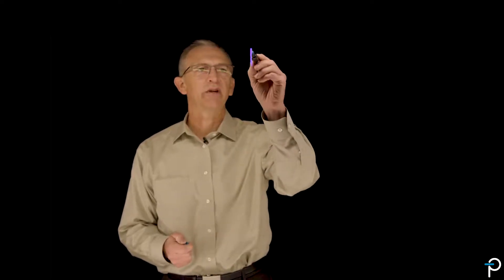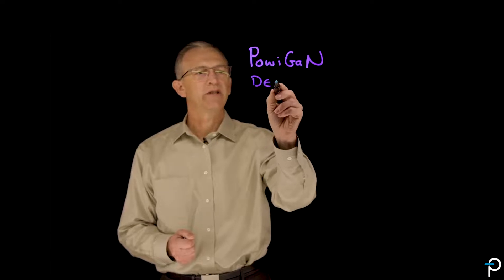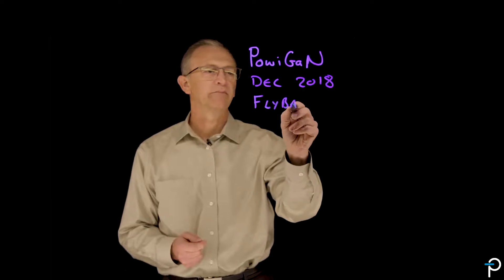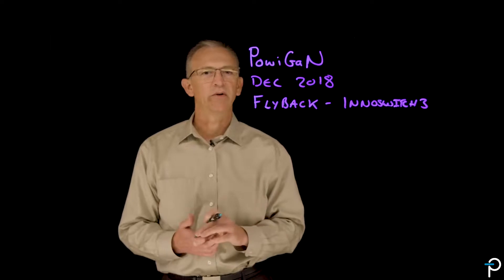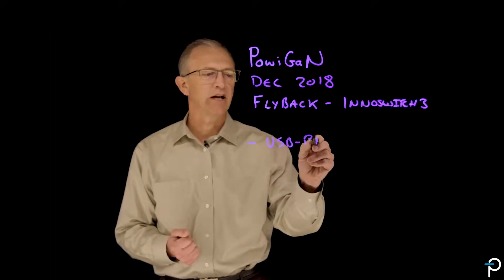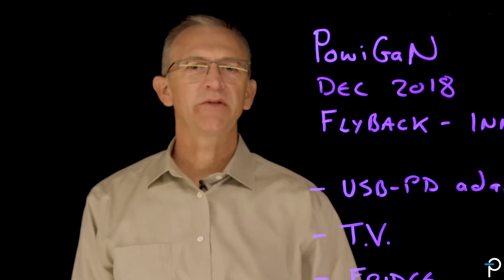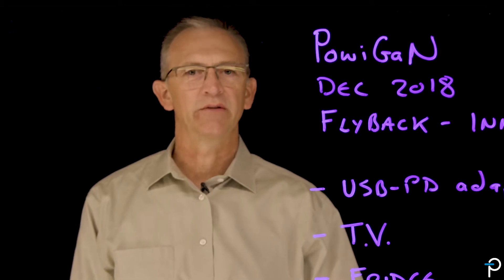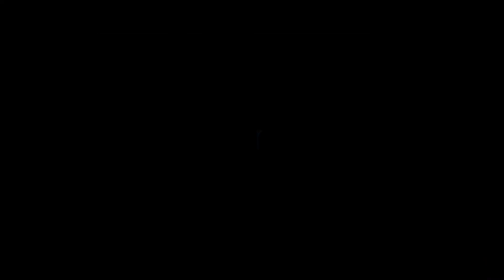GaN Explained - Part 3 - GaN Applications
What are the best applications for designing with GaN? In the third installment of our GaN video series, watch Power Integrations' Vice President of Marketing and Applications Engineering, Doug Bailey walk you through the various applications which are most suitable for GaN.